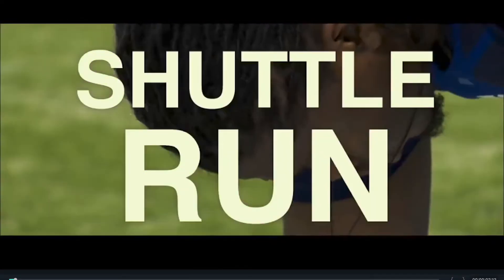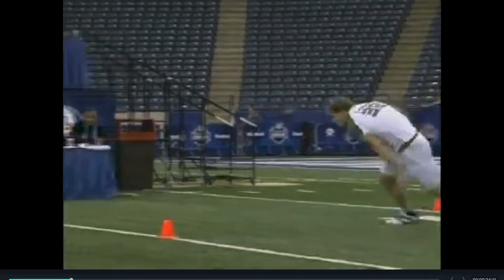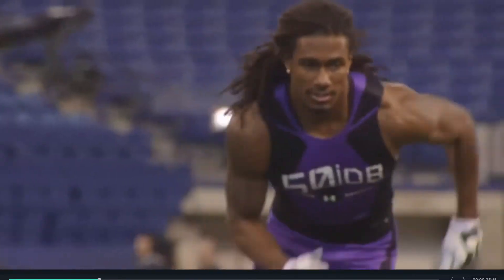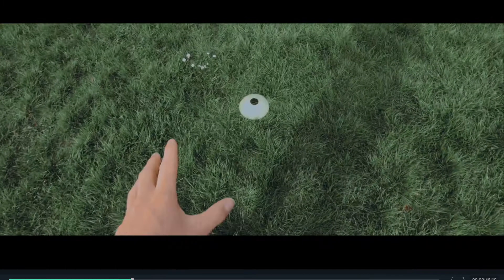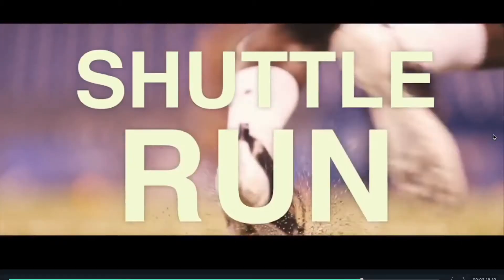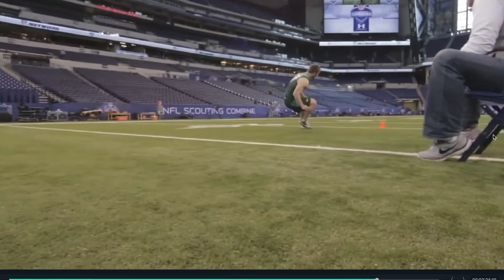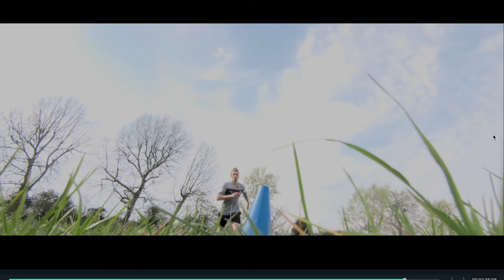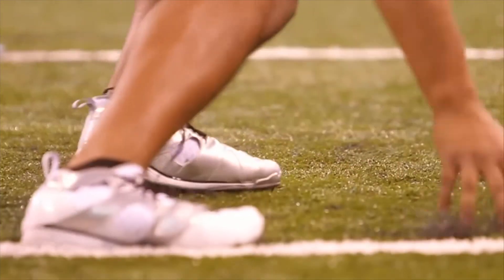How to: NFL 20 yard Shuttle run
This video will detail what is the the 20 yard Shuttle test and why it is used

The shuttle run tests burst, lateral quickness, and acceleration. generally needed for players who are defensive backs through is also used full for other positions like offensive/defensive lineman and the occasional slot WR.

Each February, hundreds of the very best college football players are invited to the NFL Scouting Combine